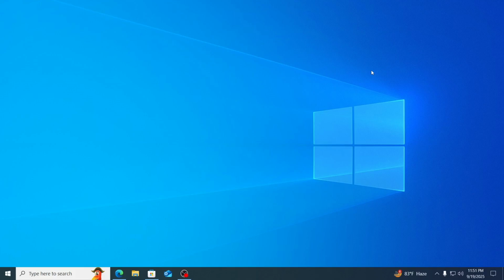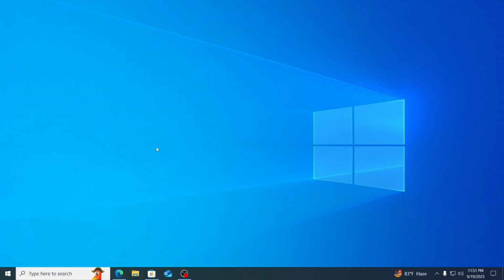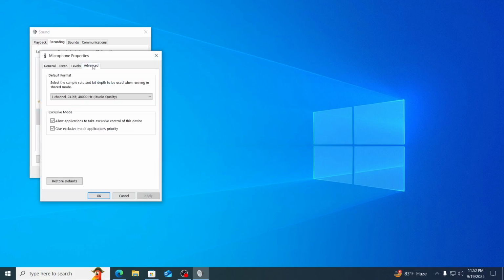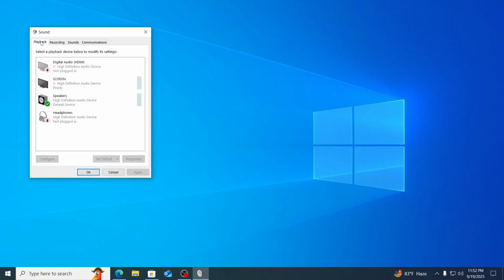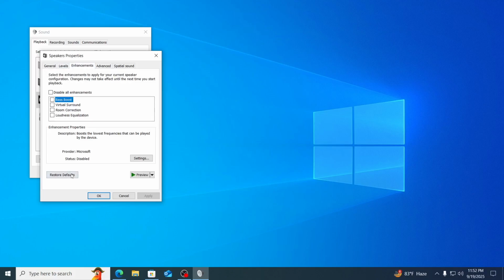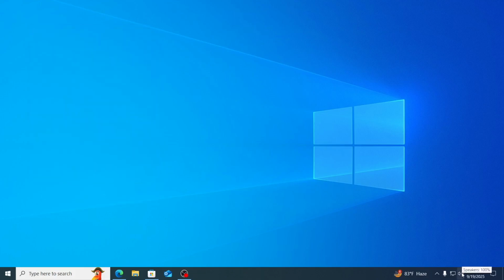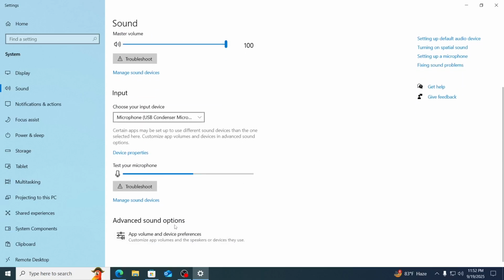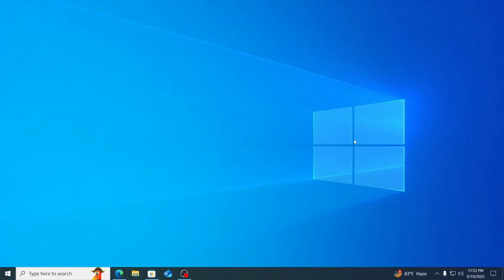How to Reset Sound Settings on Windows 10 Solved ver1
A quick tutorial on, how to reset sound settings in Windows 10 laptop or PC.